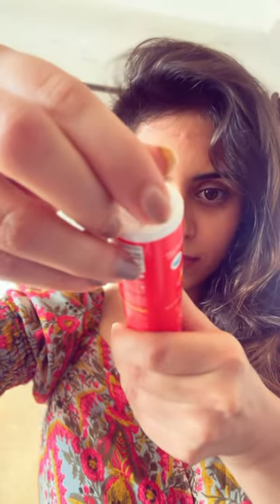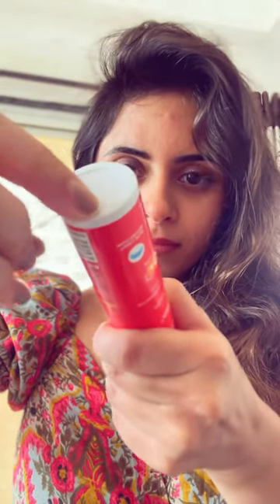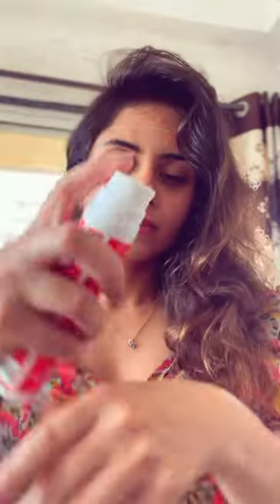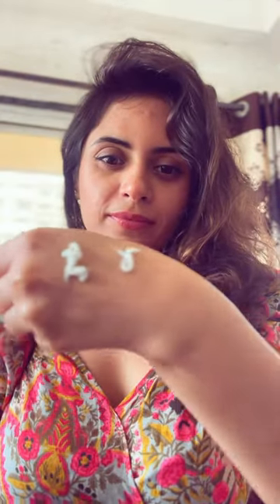Sunscreen pump bottle not working | Aqualogica Sunscreens